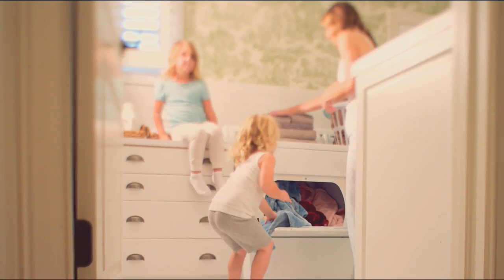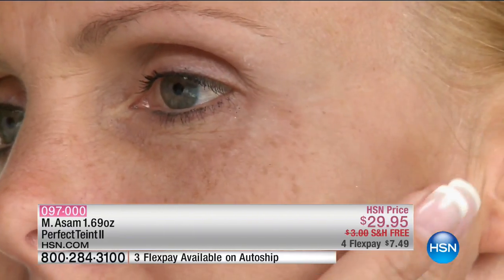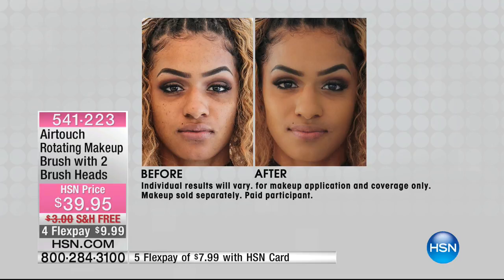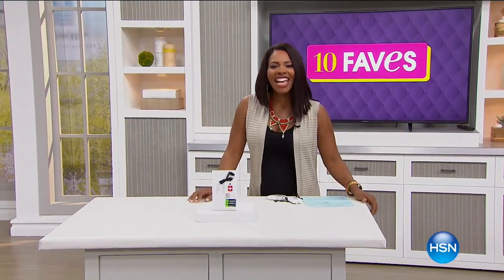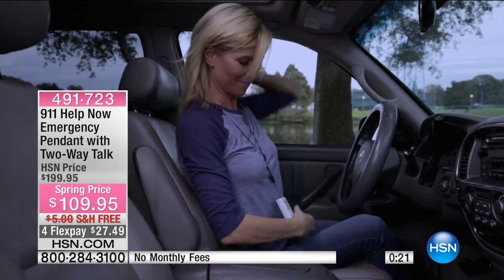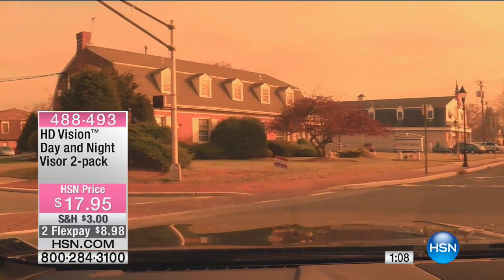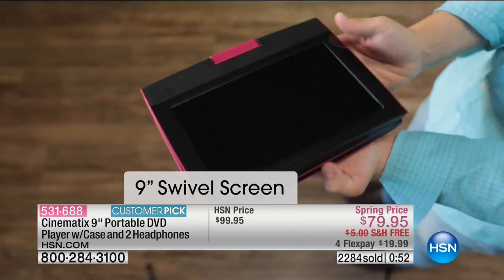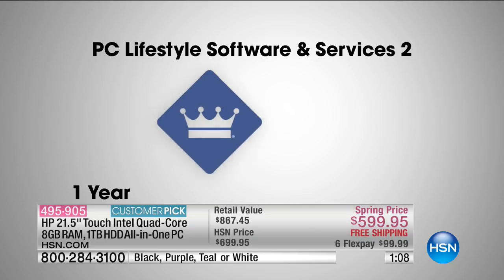HSN | 10 FAVES 03.31.2017 - 03 AM